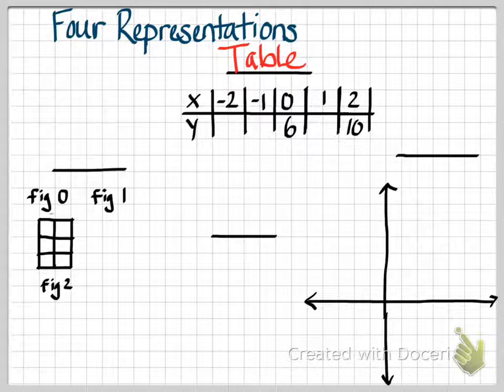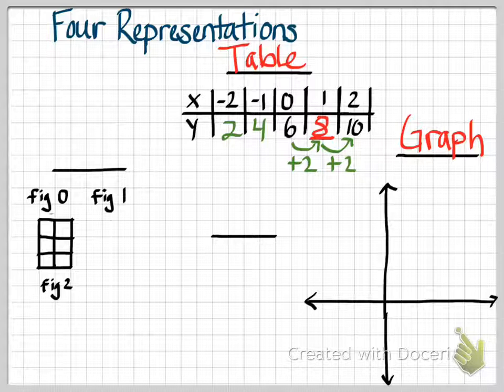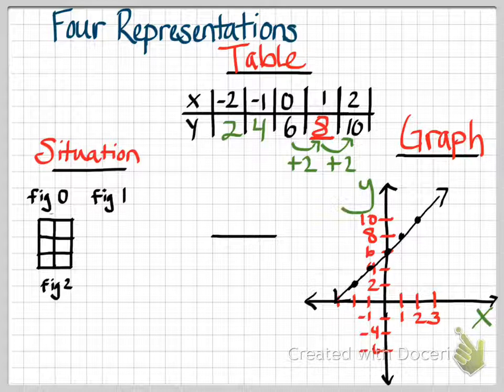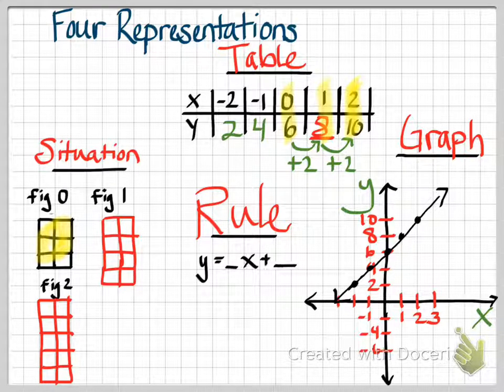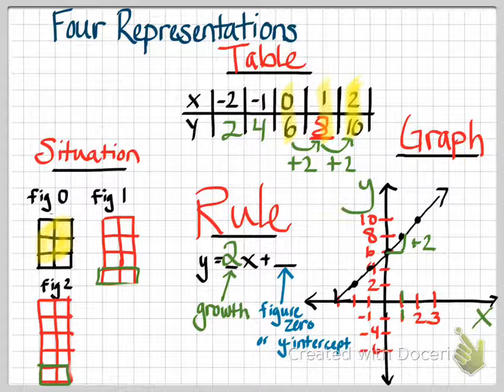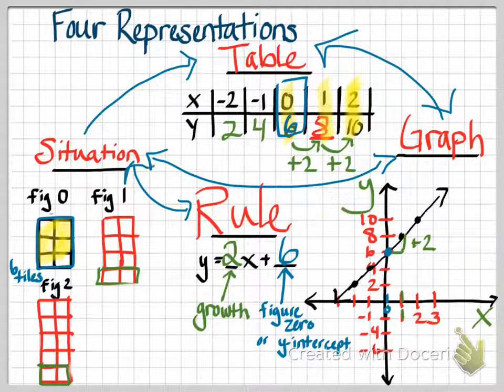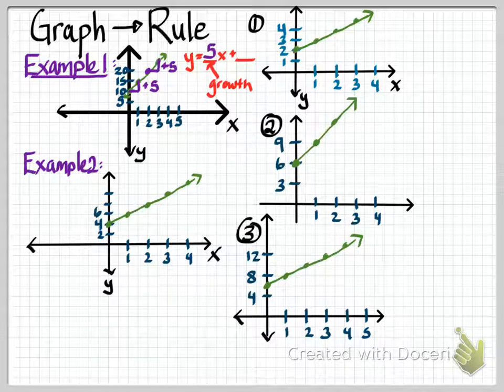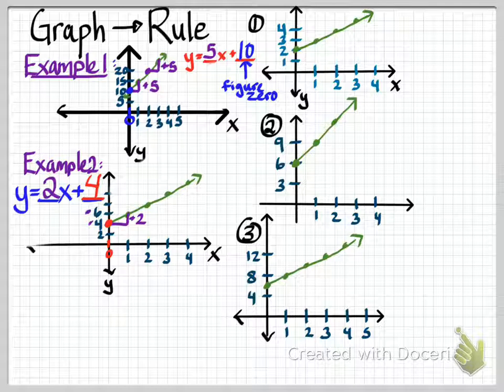AC Multiple Representations 1